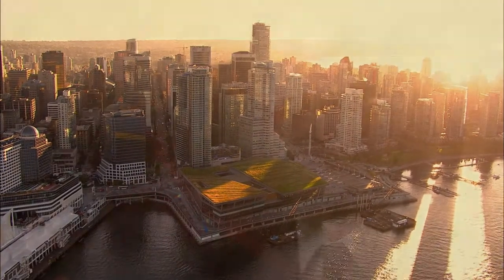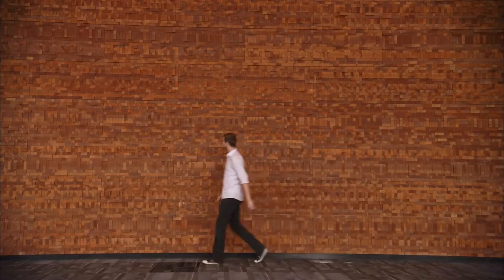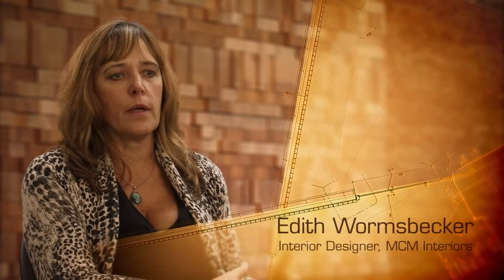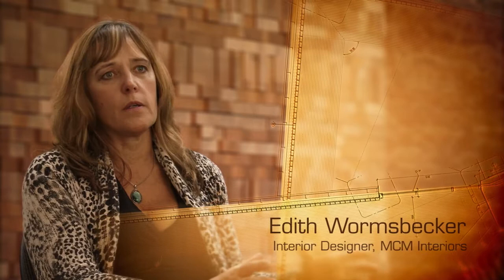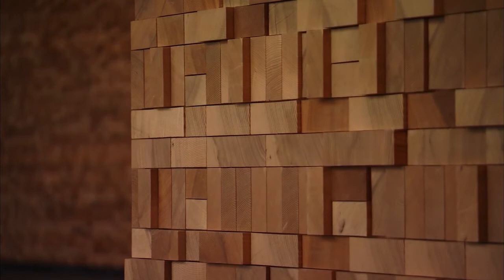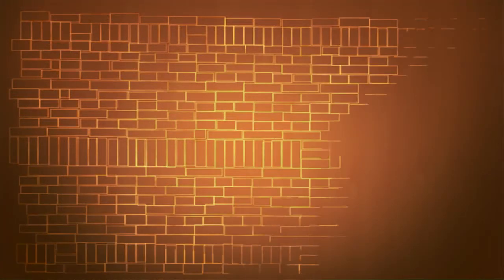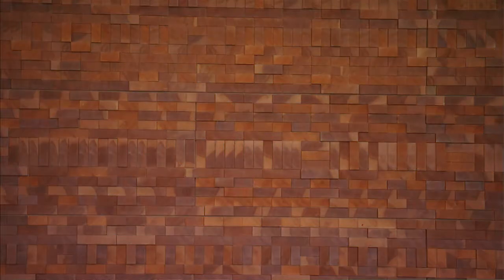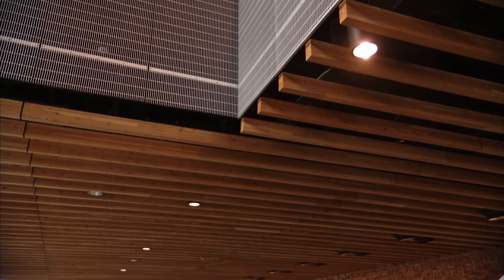Vancouver Convention Centre: Unconventional wood building and construction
The Vancouver Convention Centre expansion is a project that achieved Leadership in Energy and Environmental Design (LEED®) Platinum certification. As the broadcast centre for the 2010 Olympic and Paralympic Winter Games, it was a showcase for the products and manufacturing capabilities of the British Columbia, Canada forest sector.

The use of innovative wood materials and construction combined with the forward-thinking design, makes the Convention Centre one of the most unique structures in North America. The architect and interior designer for the Centre gives us more background into the design of this truly beautiful building.